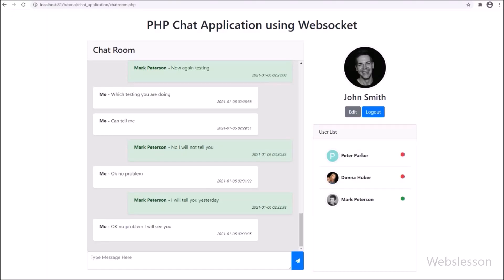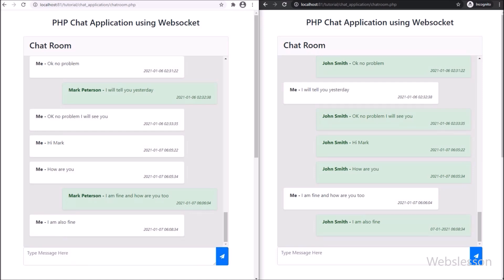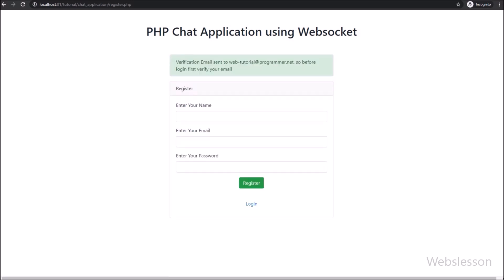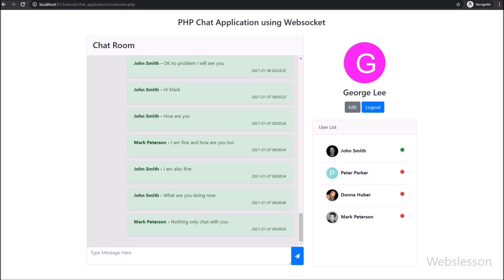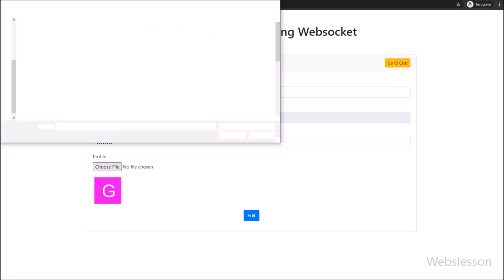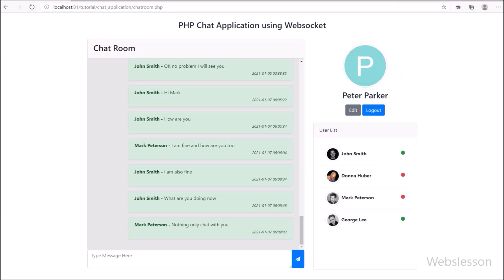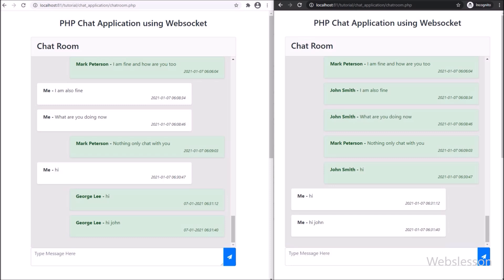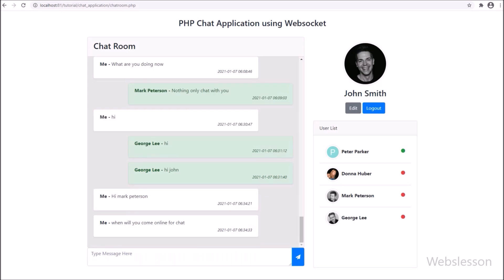Chat Application in PHP & MySql using WebSocket - Introduction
This is demo of Chat Application in PHP Mysql using Ratchet Library. This is multi user real time chat application in PHP with WebSockets. Under this video you can find functionality of PHP Chat App using Ratchet WebSockets. From this video you can learn How to create or build real-time chat application with PHP and Mysql using PHP websockets. This is PHP Live Chat Application with WebSockets.

Additionally, If you are willing to make Live Chat System in PHP without using Ajax jQuery, then this video will help to developed chat application using WebSockets without using https request, because here we will build chat application with PHP Ratchet websockets.

Ratchet WebSocket PHP & Mysql Chat application source code password for .zip and .rar file - Ec6c%7